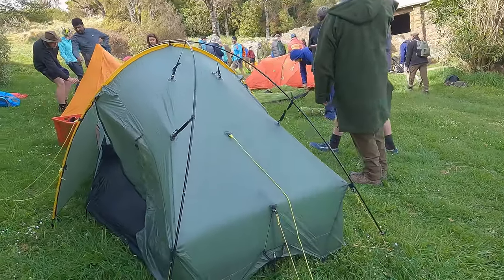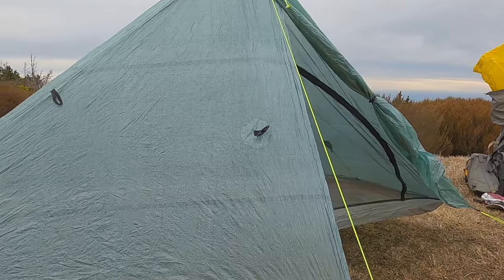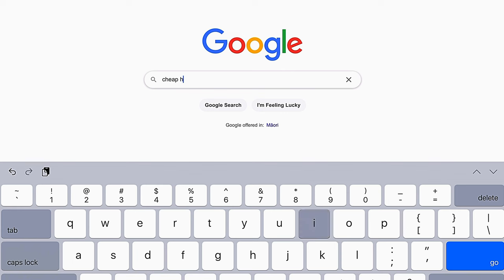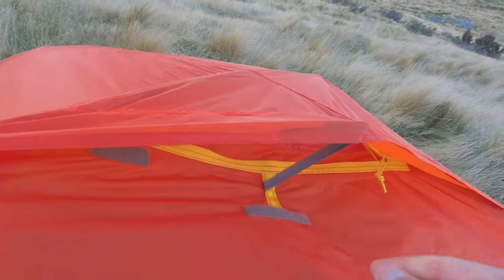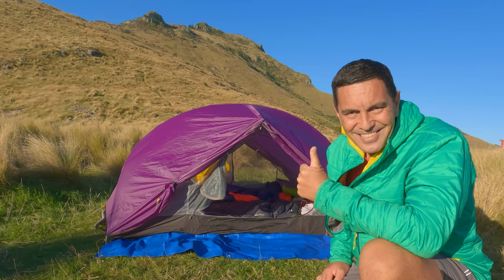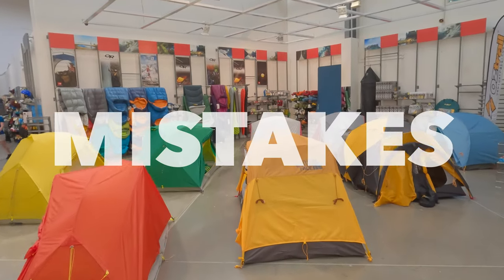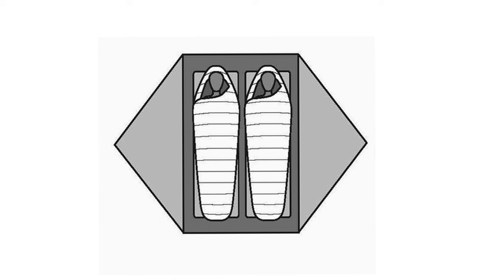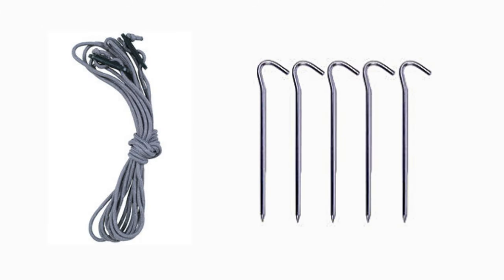How to Choose The BEST Backpacking Tent For You?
WIth so many good backpacking tents on the market, how do you know which one is best for you? In this video I give you some simple and effective ways to make the buying decision a lot easier - enjoy.

✅ NEXT...

I look forward to any questions or comments you may have.

Barry Watson